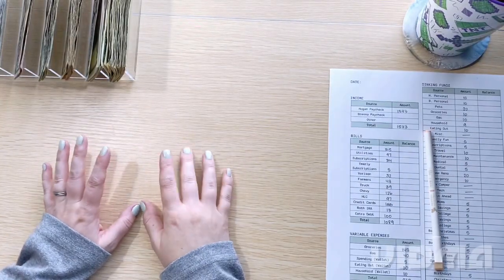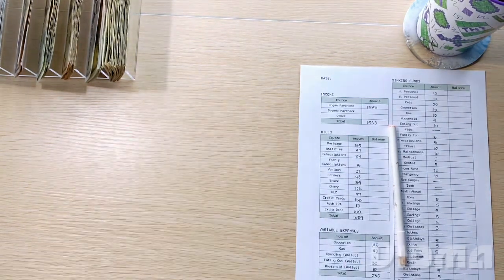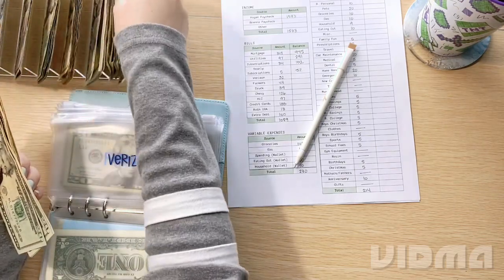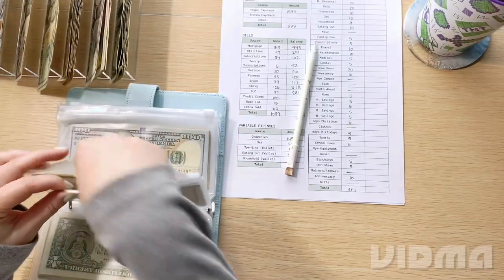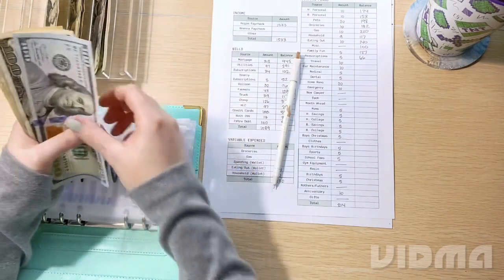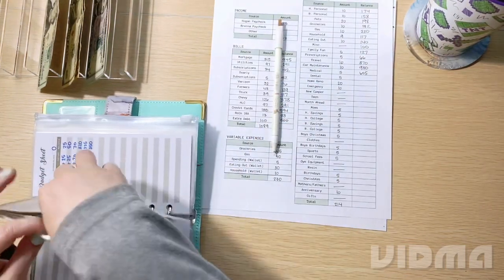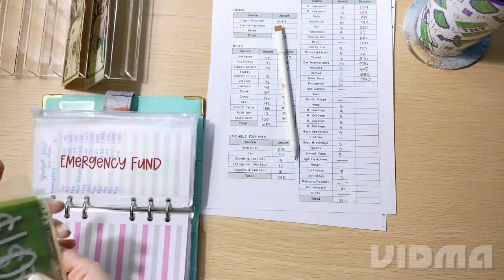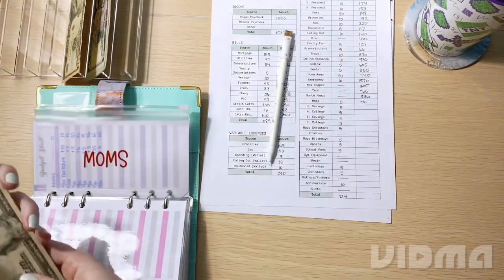April #3 Paycheck || $1,500+ || ￼Bills & Sinking Funds & Savings Challenges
Third paycjeck of the month for our family! Stuffed over $1,500 — let’s be honest, most going to bills 😭